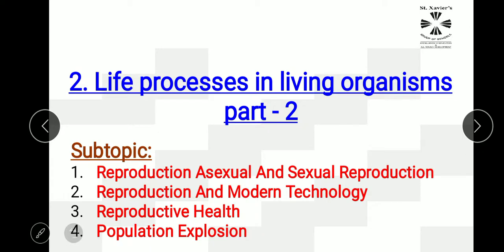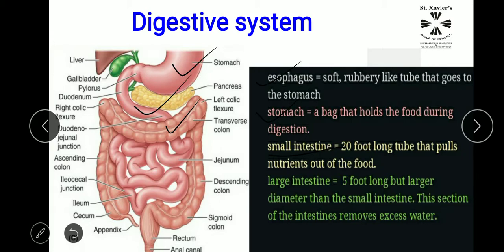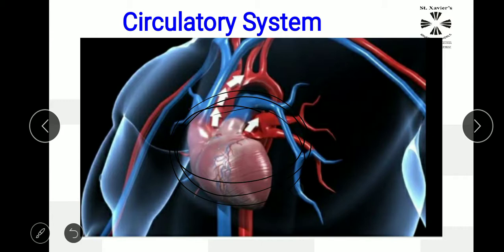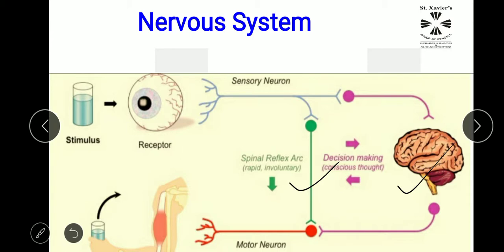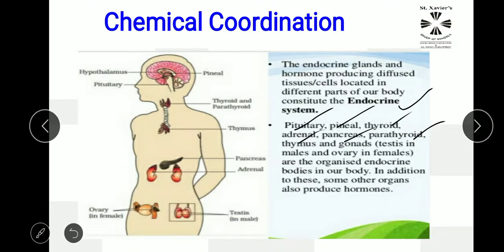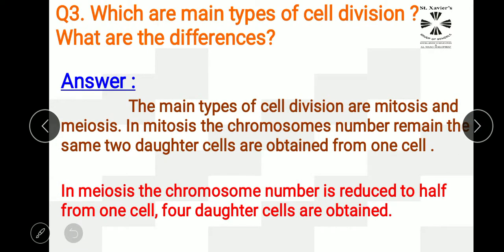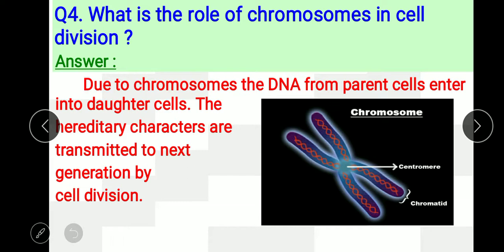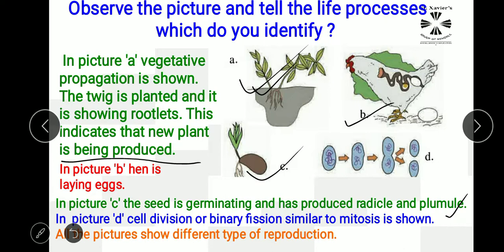August 13, 2020